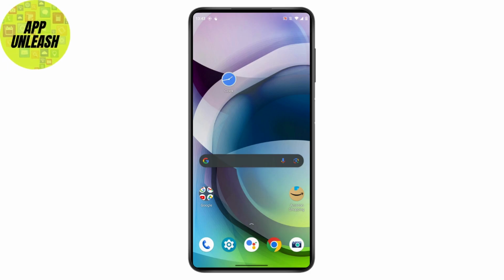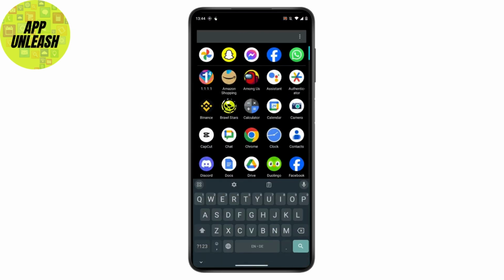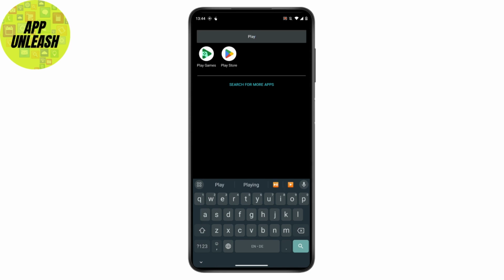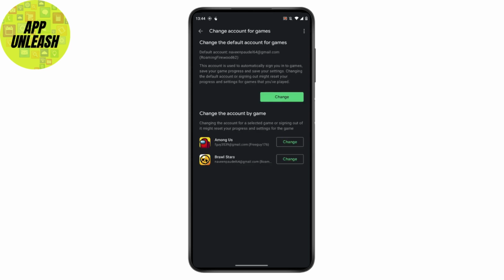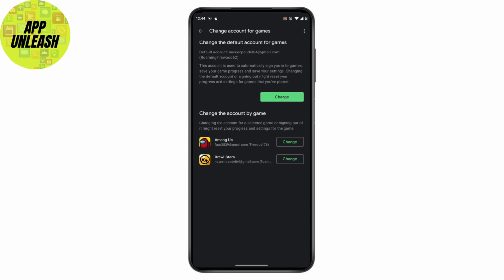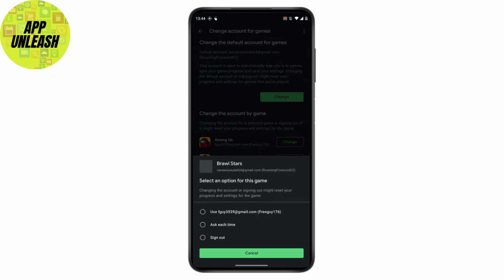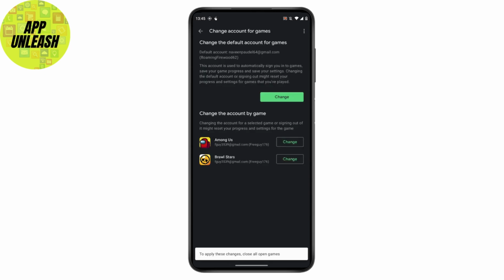How To Change Google Play Game Account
Description for YouTube Video: How To Change Google Play Game Account (App Unleash)
Do you have multiple Google accounts and want to switch between them for your favorite mobile games? In this video from App Unleash, we show you exactly how to  Change Your Google Play Game Account in just a few simple steps!